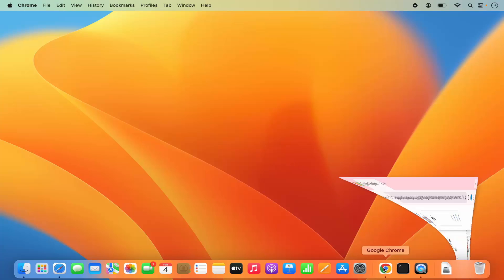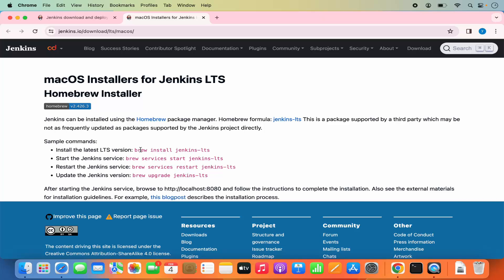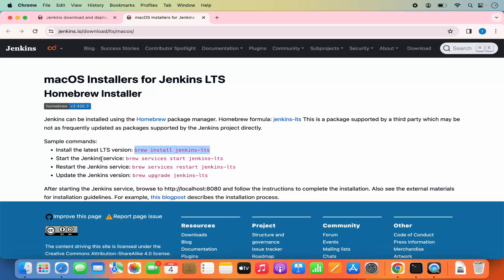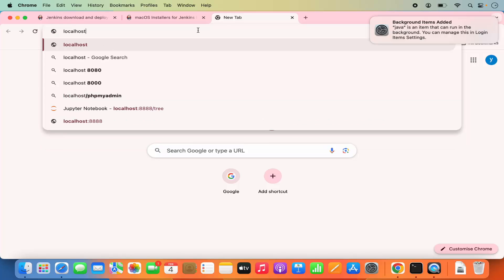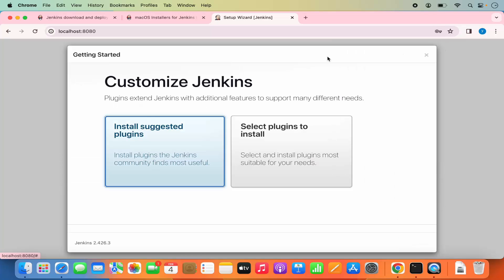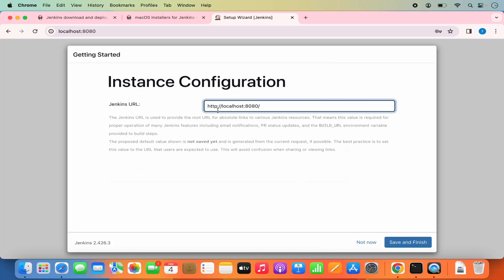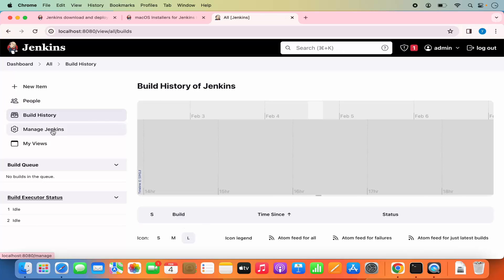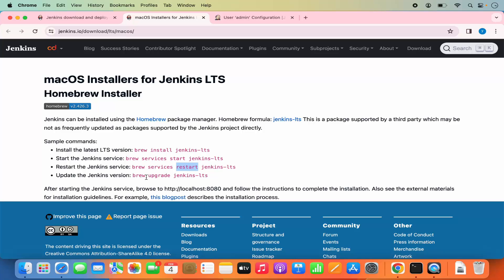How To Install Jenkins on Mac / MacOS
# Installing Jenkins on MacBook (M1, M2, M3, MacBook Pro, MacBook Air): Streamline Your Continuous Integration Workflow

Are you ready to streamline your continuous integration workflow on your MacBook? Our tutorial on installing Jenkins is tailored specifically for MacBook users, including those with M1, M2, or M3 chipsets, as well as MacBook Pro and MacBook Air models. In this guide, we'll walk you through the step-by-step process of installing Jenkins, empowering you to automate software development processes and accelerate project delivery with ease.

🛠️ **Why Install Jenkins on MacBook?**
Discover the benefits of using Jenkins for continuous integration and continuous delivery (CI/CD), including automating build, test, and deployment processes, and enhancing collaboration among development teams.

- **Checking System Requirements:** Learn about the system requirements for running Jenkins on your MacBook and ensure compatibility with your device.
- **Downloading Jenkins:** Follow our step-by-step instructions tailored to MacBook users to download and install Jenkins, ensuring a seamless installation process.
- **Setting Up Jenkins:** Explore methods for setting up Jenkins, including configuring initial settings and creating administrative accounts.
- **Verifying Installation:** Verify that Jenkins has been successfully installed on your MacBook and is ready to use.

Follow our comprehensive guide, specifically designed for MacBook users, to install Jenkins on your device. From checking system requirements to verifying the installation, we'll guide you through each step seamlessly.

⚙️ **Advanced Techniques and Tips:**
Delve into advanced Jenkins techniques suitable for MacBook users, including configuring pipelines, integrating with version control systems, and managing plugins.

👩‍💻 **Best Practices for CI/CD Automation:**
Acquire best practices tailored to MacBook users for leveraging Jenkins effectively, ensuring smooth CI/CD automation and project delivery.

Ready to revolutionize your continuous integration workflow on your MacBook? Watch our tutorial, install Jenkins with confidence, and accelerate your software development processes with ease! 🛠️✨💻